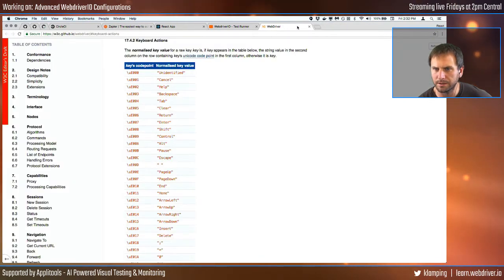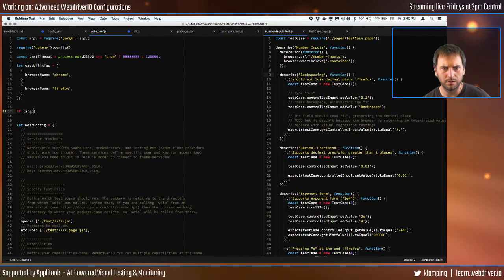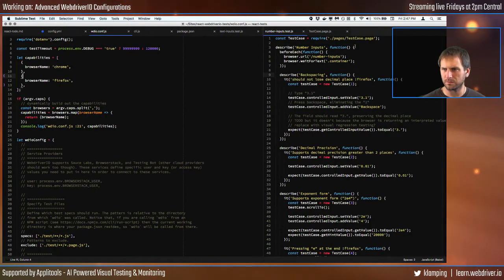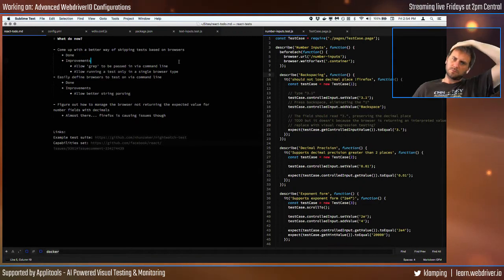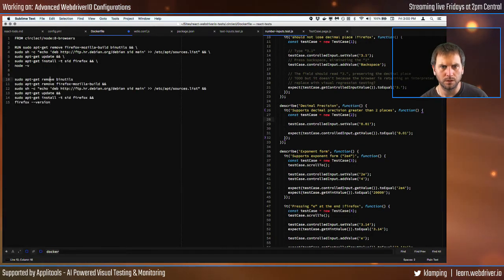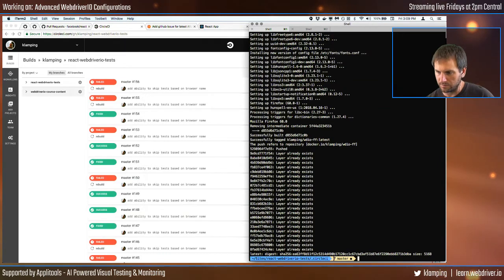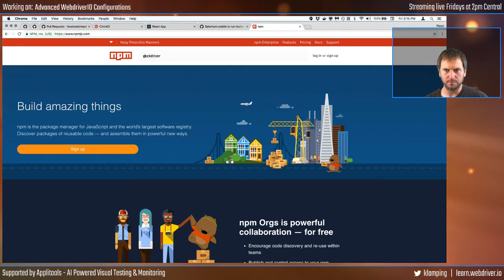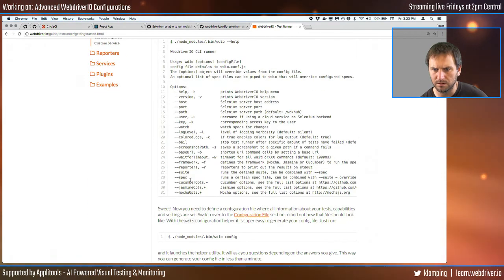React/WebdriverIO Live Stream #10 - Browser Configurations via Command Line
This is a weekly live stream where I do my try to help the ReactJS testing ecosystem by adding browser-based functional and visual tests.

Every Friday from 2pm until 5 Central.